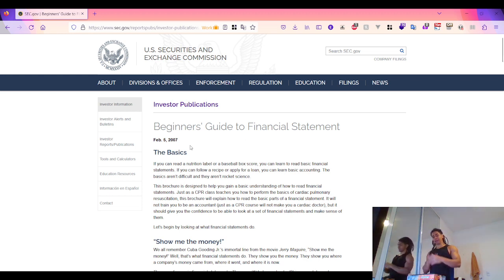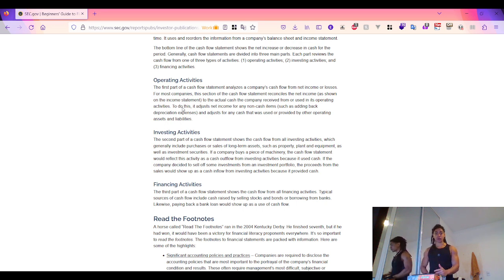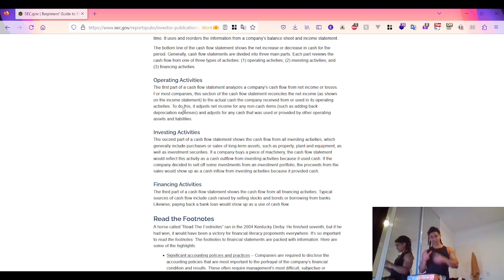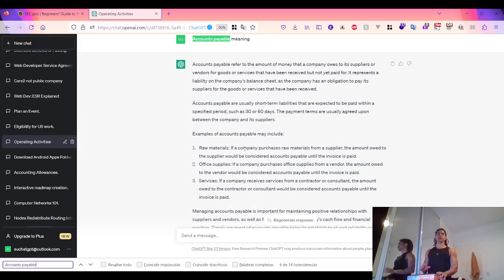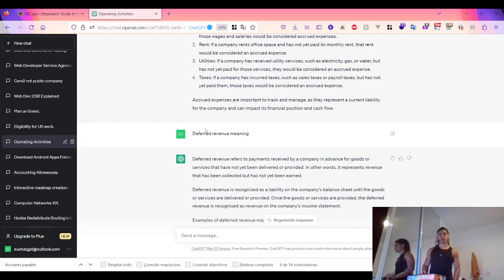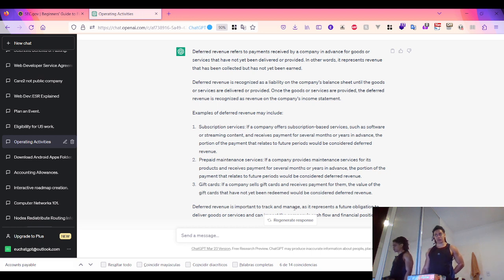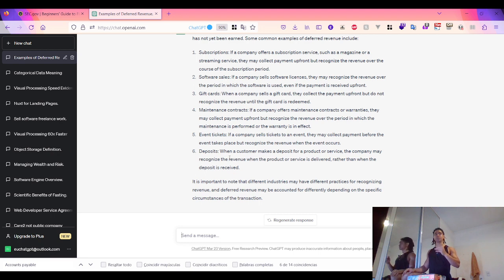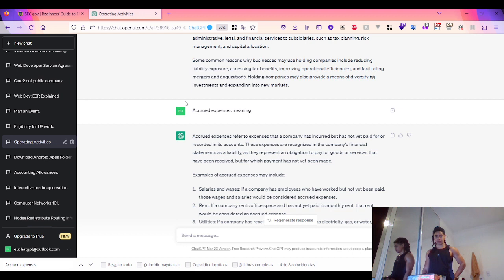Asset Classes and Downturns: Beginner's guide to financial statement pt 56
Recap Most common Operating Liabilities and It's examples :
- Accrued Expenses
  - Salaries
  - Rent
  - Utilities
  - Taxes

Source chatgpt